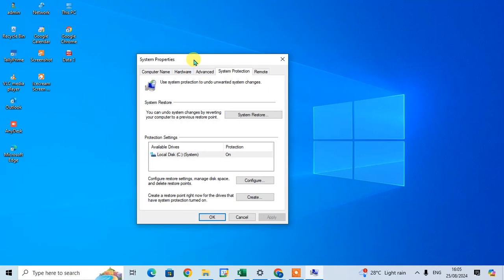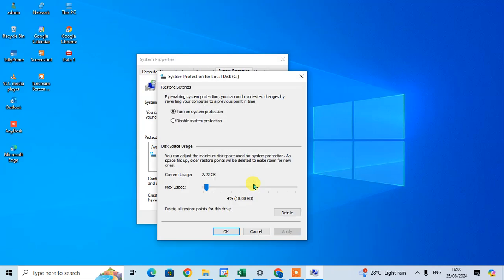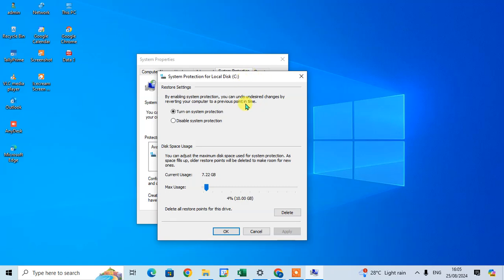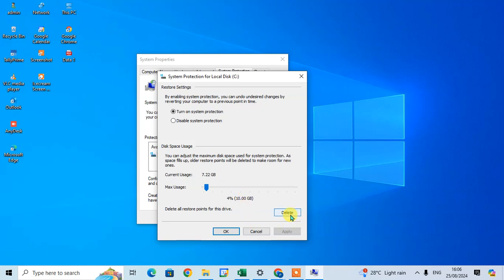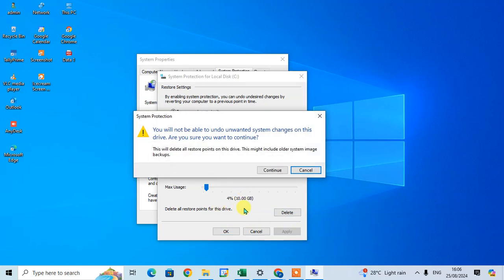How To Clear Windows Restore Points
How To Clear Windows Restore Points, how to clear catch by using the restore point in window so let's start just type here to search the restore point okay it's searched and click on the open here the system properties dialog box is open in protection setting select the C drive and click on the configure here the system.